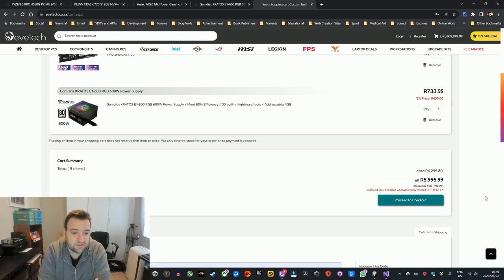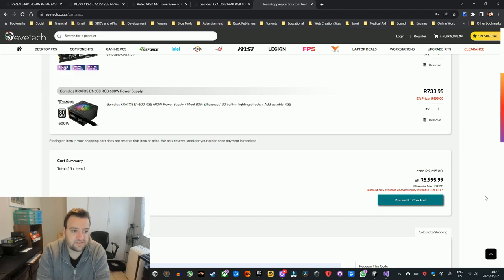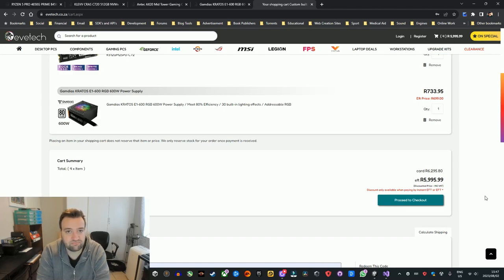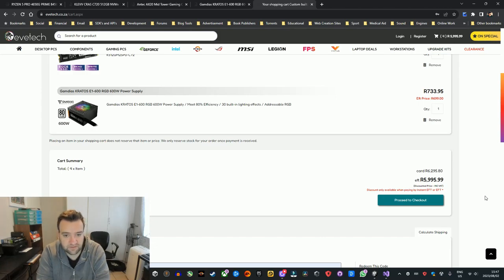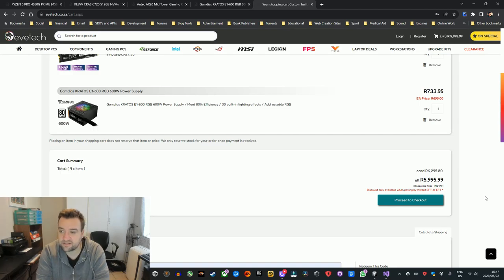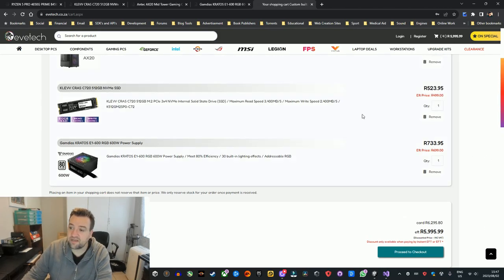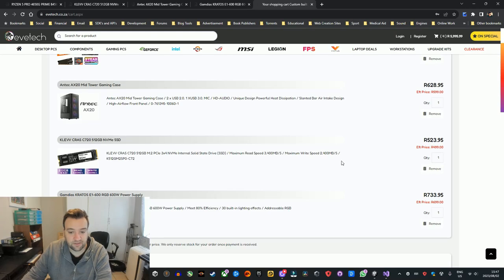6 000 Rand Evetech Gaming PC Build Guide 2023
The second build in my local shop series for Evetech builds!

Do you have R6000 and want to build a capable gaming PC for entry level HD and HD Ready gaming? Look no further! This is a good place to start!

Take a look at my recommendation for building a R6000 gaming pc in 2023 from Evetech.

They always have dozens of components on massive discounts!

Buy Keysfan LEGAL and CHEAP OEM Software Key! Activate forever!

00:00 - Intro
01:13 - Sponsor/Advertisement (Keysfan)
02:32 - Chosen CPU, Motherboard and Ram
08:09 - Chosen SSD
09:38 - Chosen Case
11:21 - Chosen Power Supply
13:18 - Discussing The Price
16:52 - Discussing Benchmarks
22:20 - Outro

Consider leaving some feedback and following me if you like the content.